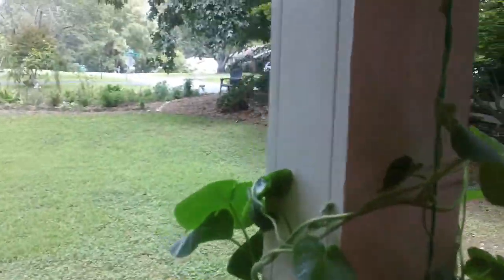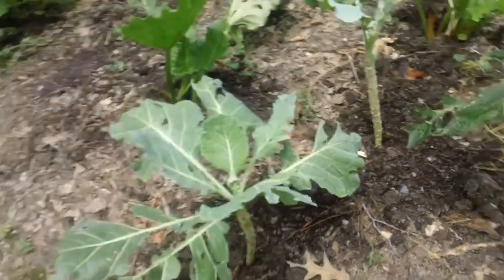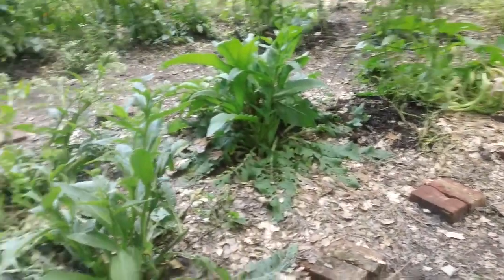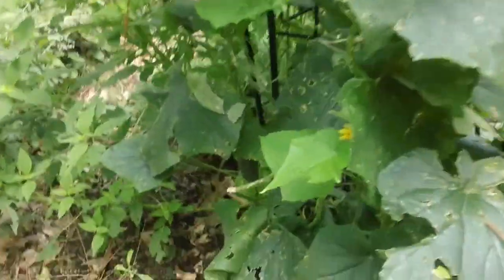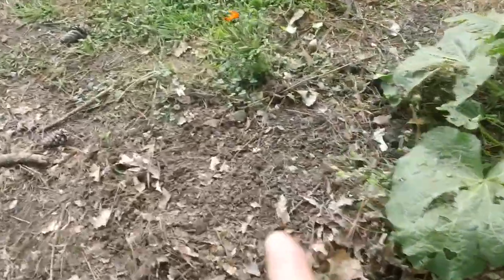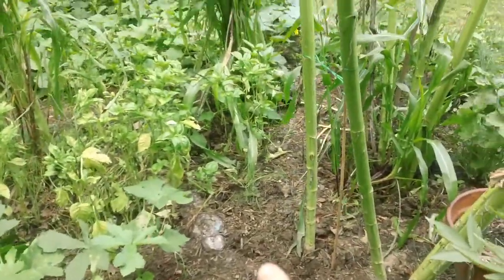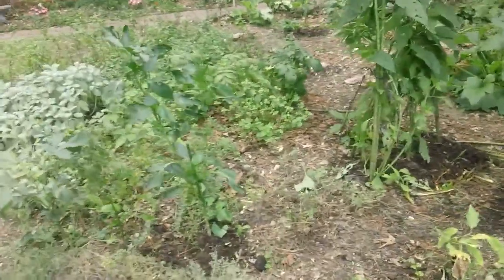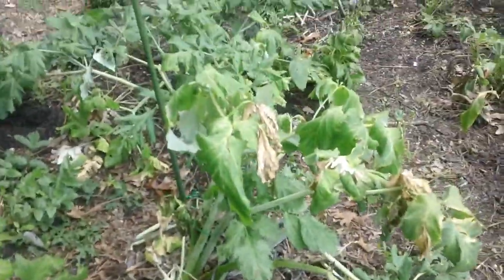Garden recovery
I think it's three weeks since the microburst blew through and trashed the garden.  It's recovering and I planted seeds for the new moon today.